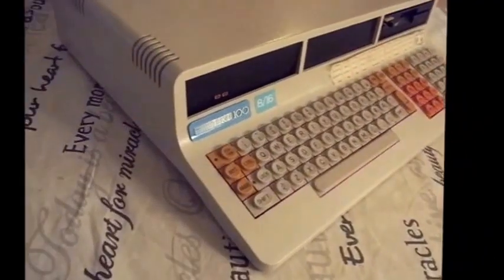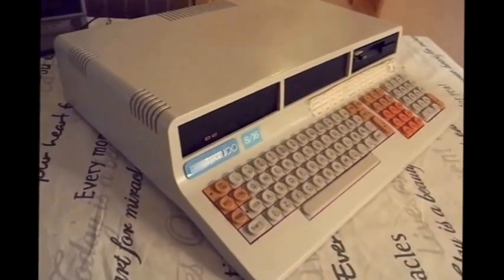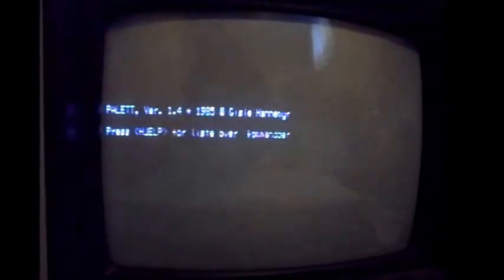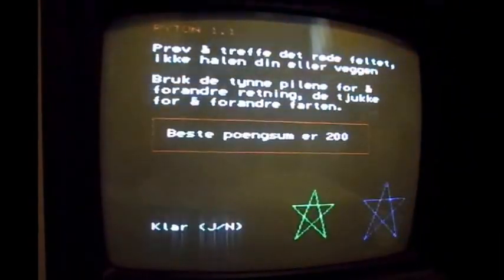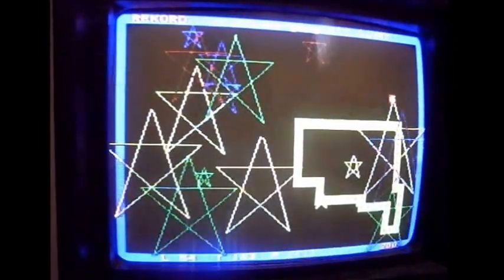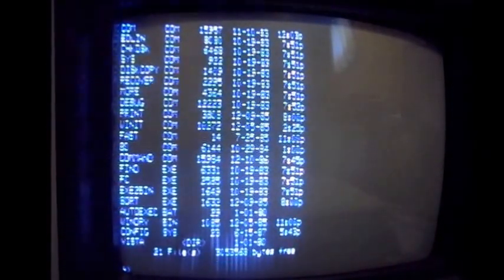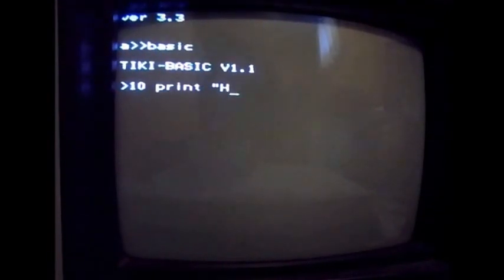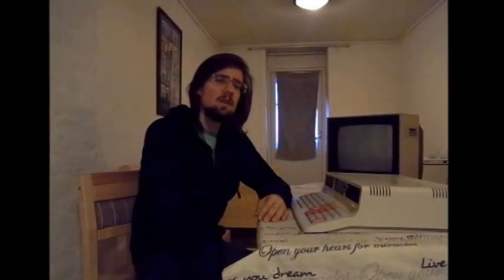Tiki-100, a Vintage Computer Overview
This is a presentation of the Tiki-100 desktop computer designed in Norway in the early 1980's. It was intended mainly as a computer for use in education, but was also commercially marketed and sold exlusively in the Norwegian desktop computer market. It was advertised with the slogan of being the Norwegian "folk-computer".

As the machine was released right in the advent of the IBM PC eera, combined with competition from the Commodore 64 in the home-computer market, the Tiki-100 quickly flopped comercially. Despite, it was still widely used in schools untill the early 90's.